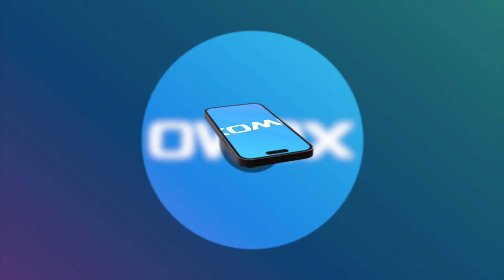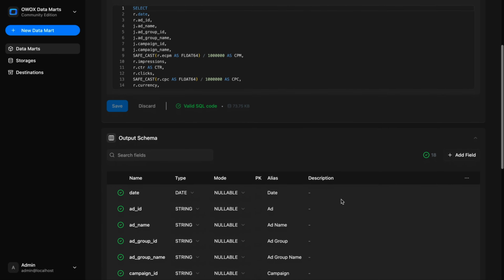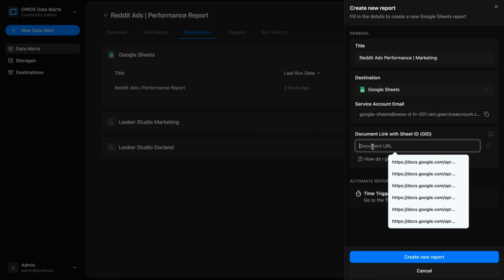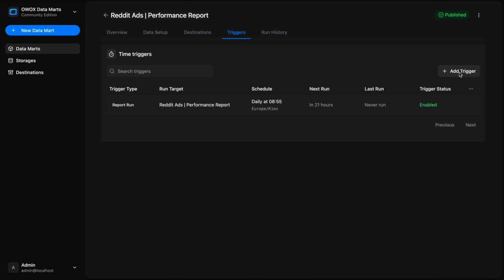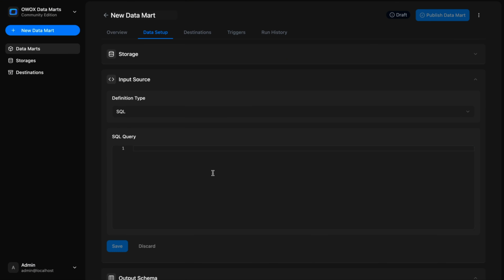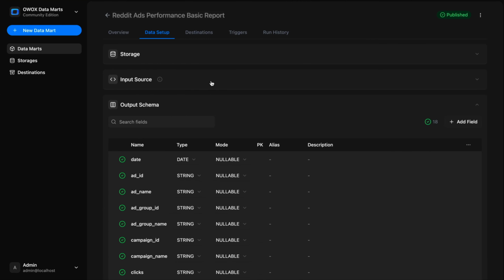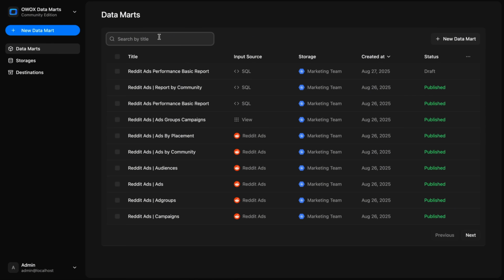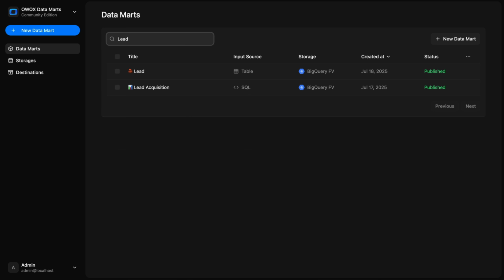Never write the same SQL again – use THIS Instead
If you’ve ever wasted time searching for the final version of a SQL query, this video is for you.

✅ It was in a dashboard.
✅ Or a doc.
✅ Or someone’s local file.
✅ Or worse — you just rewrote it from scratch… again.

OWOX Data Marts solves that once and for all. It becomes your central query library — where every query is:
Documented with business-friendly aliases
Easily searchable
Owned and versioned
Reusable across any spreadsheet or dashboard

Need to tweak a report?
Change the query once in OWOX — and watch every connected destination update instantly.

💡 Stop rewriting SQL. Start managing it.